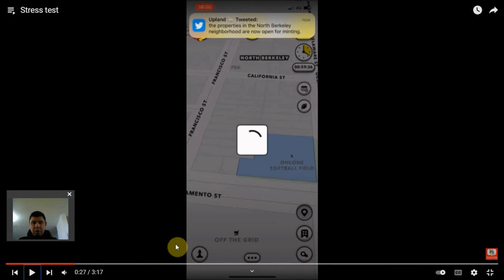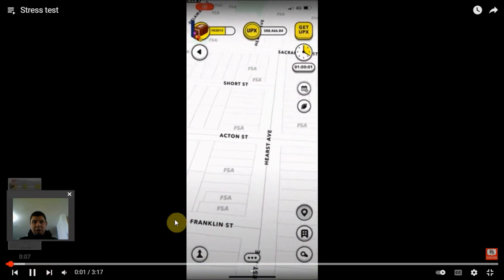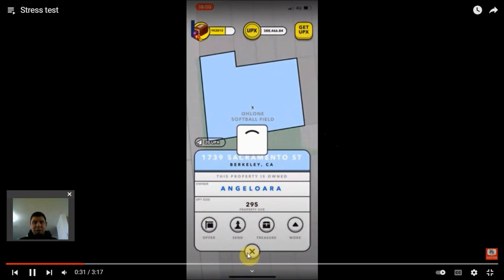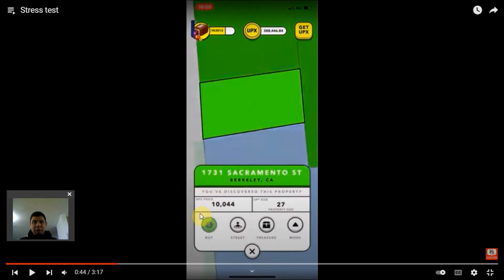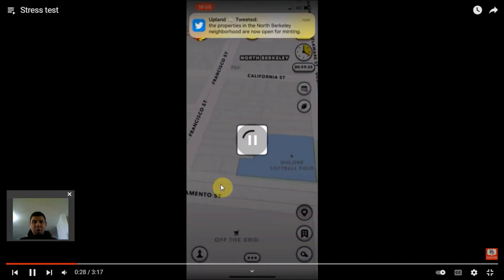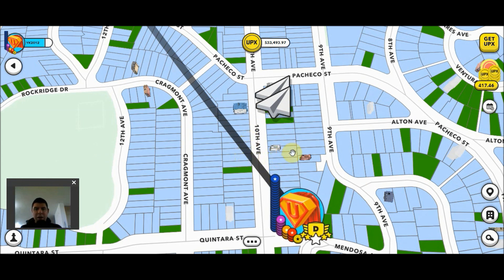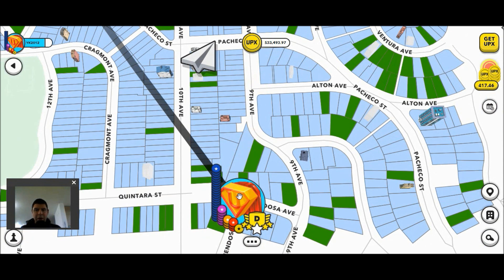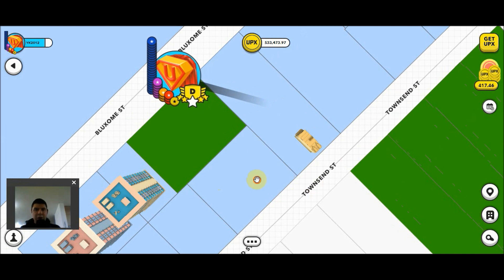How does the first property get minted in an Upland new city release?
Learn how a new city release is conducted and how the first property is minted! One of Upland's biggest paradoxes.

Read up on how to best prepare for a new city release